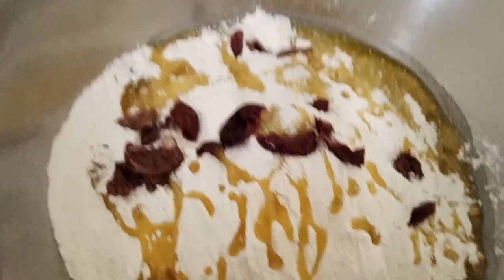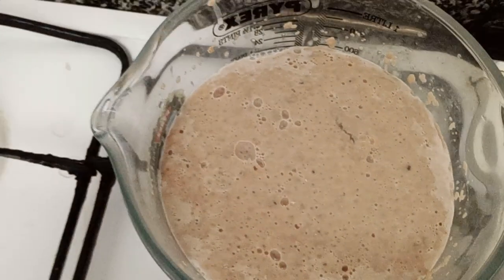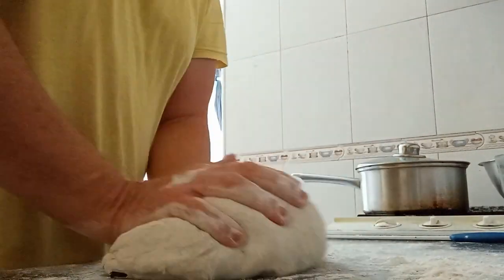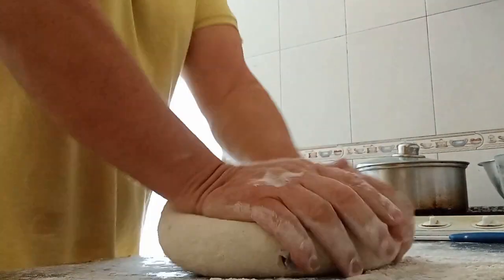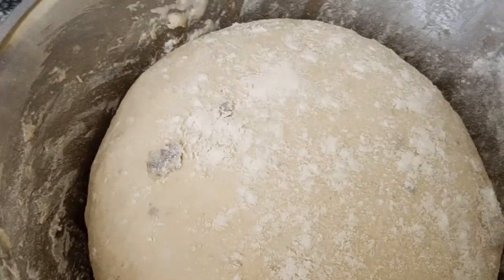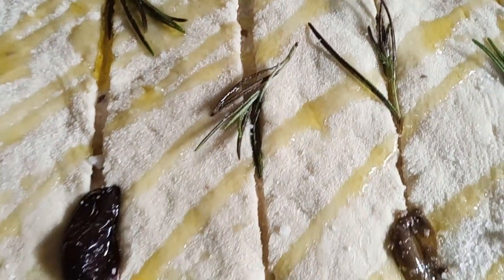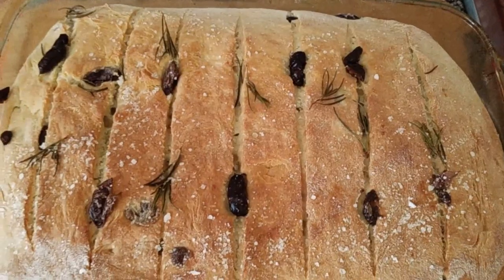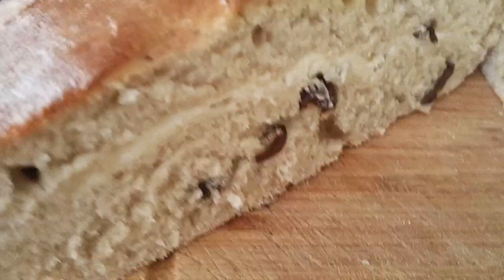Homemade Delicious Olives and Rosemary Bread, Detailed Recipe,